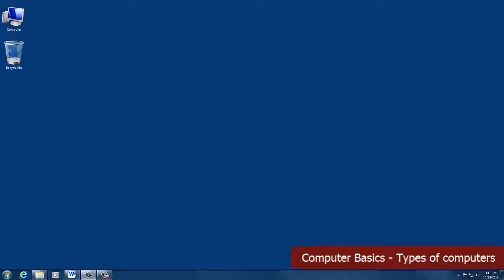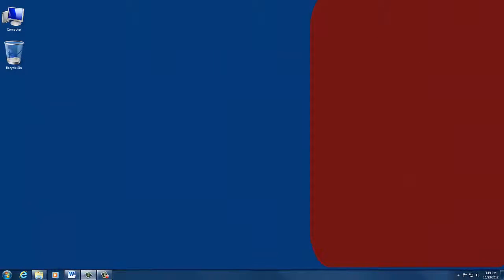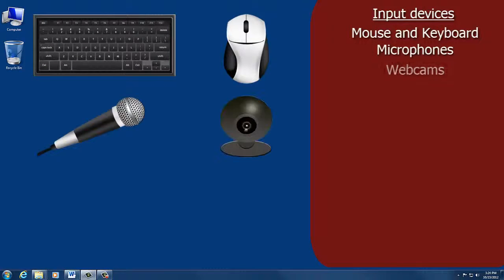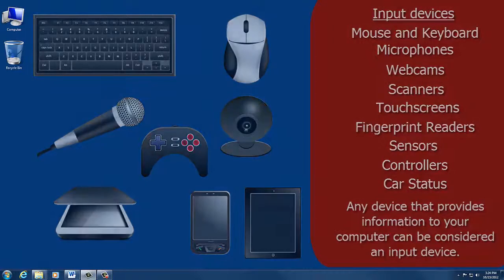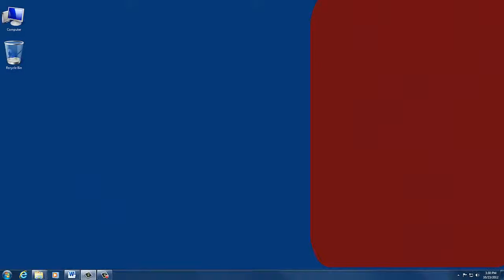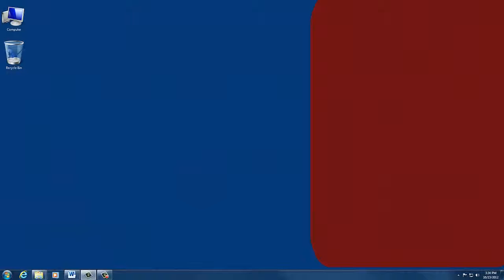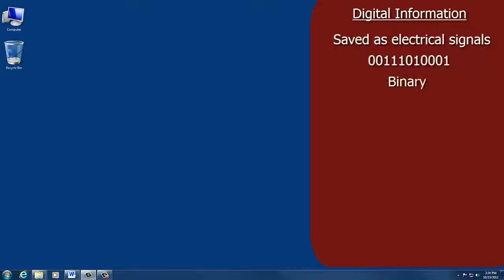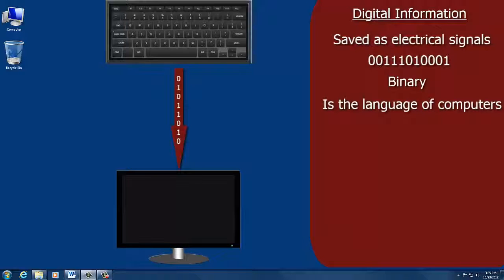1 2 Types of Computers